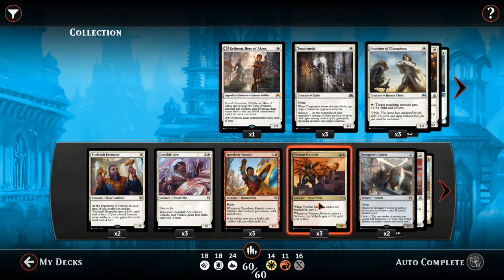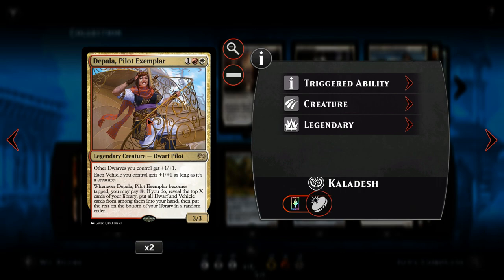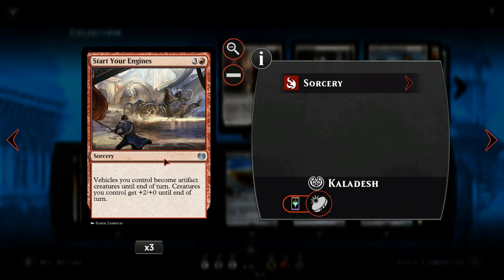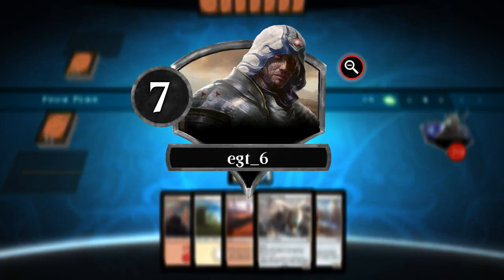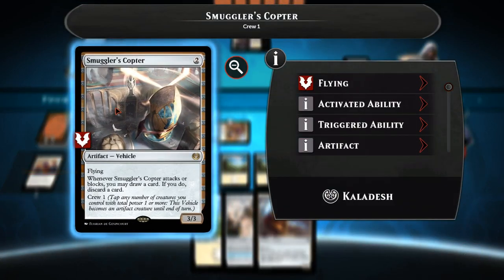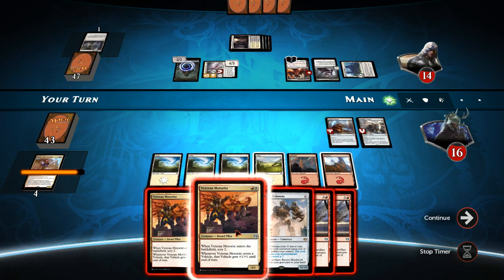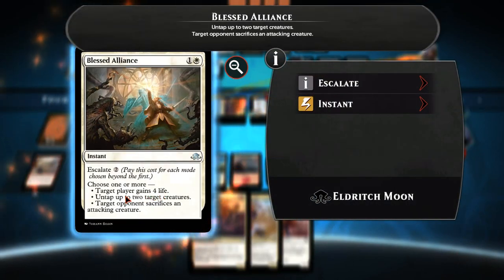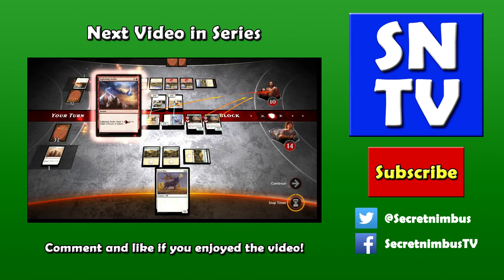Let's Play Magic Duels - W/R Vehicles Deck - Deck Tech & Gameplay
Time for some more Magic Duels gameplay!!  On today’s episode I introduce the really fun Vehicles deck making use of the new artifacts and their dwarven pilots.

Deck List:

Creature(18)
2x Toolcraft Exemplar
3x Gearshift Ace
3x Speedway Fanatic
3x Veteran Motorist
2x Glint-Sleeve Artisan
2x Depala, Pilot Exemplar
2x Visionary Augmenter
1x Metalwork Colossus

Sorcery(3)
3x Start Your Engines

Artifact(15)
2x Smuggler's Copter
2x Cultivator's Caravan
3x Renegade Freighter
2x Fleetwheel Cruiser
2x Ovalchase Dragster
2x Bomat Bazaar Barge
1x Skysovereign, Consul Flagship
1x Aradara Express

Land(24)
8x Plains
8x Mountain
2x Needle Spires
2x Stone Quarry
2x Clifftop Retreat
2x Inventors' Fair